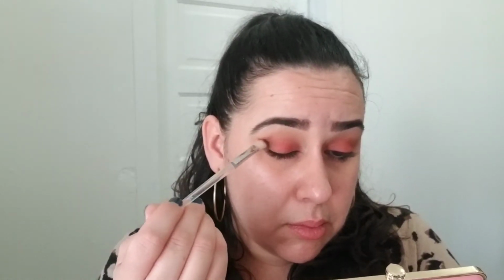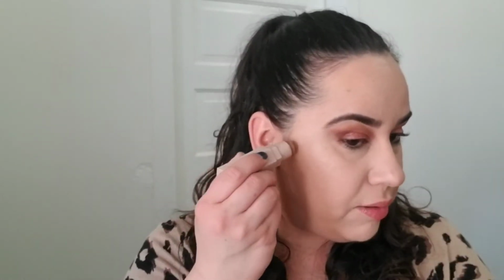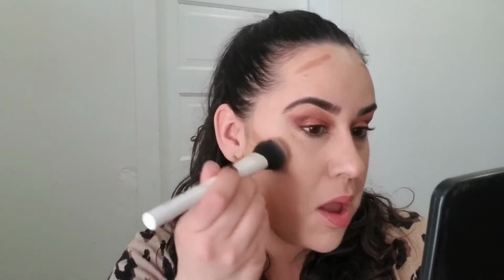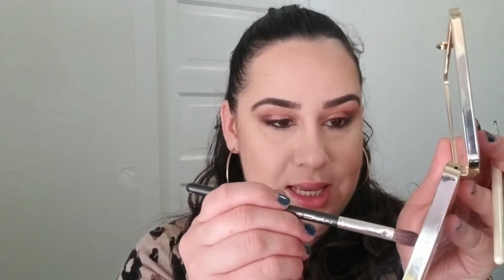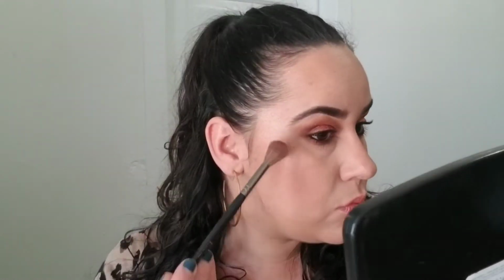Chatty GRWM rose gold smokey eye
Hello! This is my first official chatty GRWM. I talk about a couple of things I want to do with my channel and play with makeup.